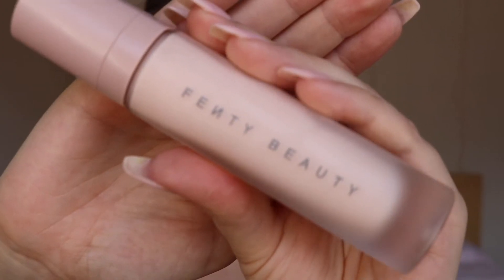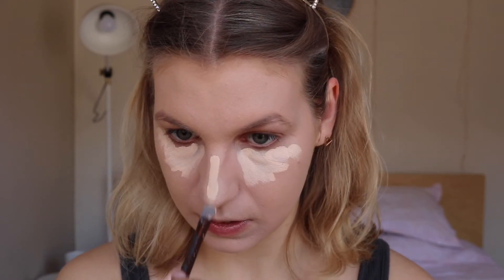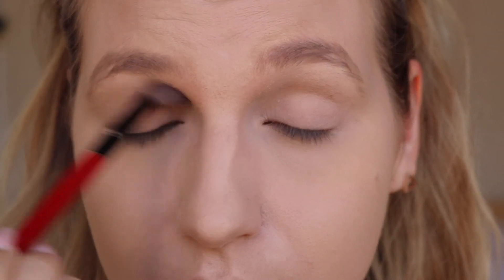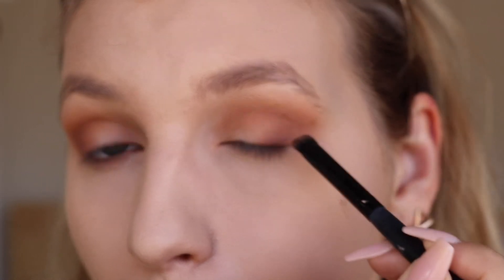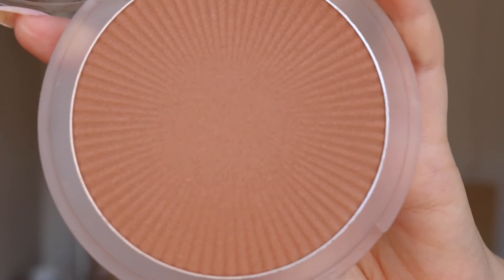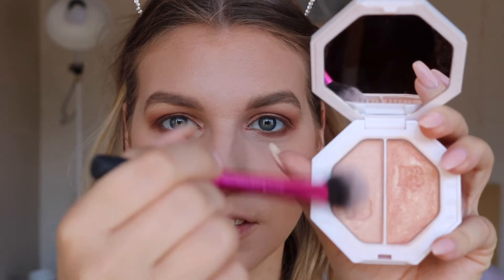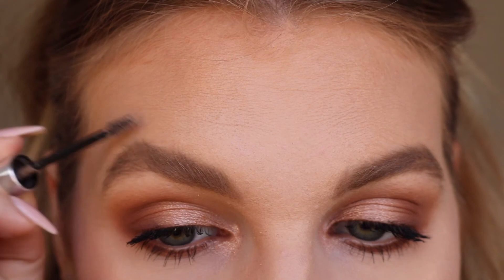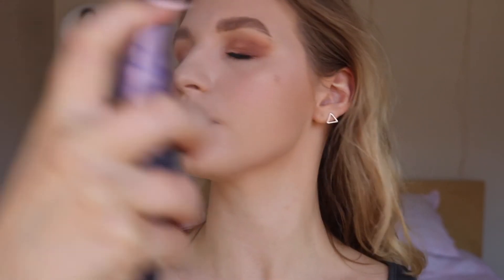Spring makeup look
Hello everybody! Here's a spring inspired look using my favourite eyeshadow palette from TooFaced. Hope you enjoy it and get inspired to create your own spring look.
For more makeup update head over to my Instagram! @make_up_with_v